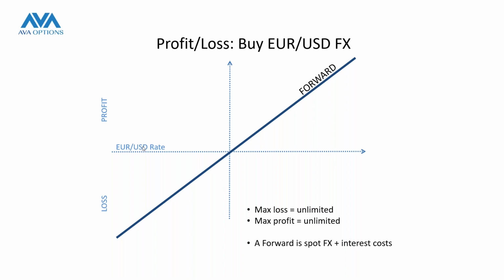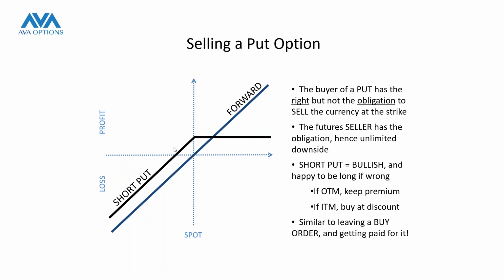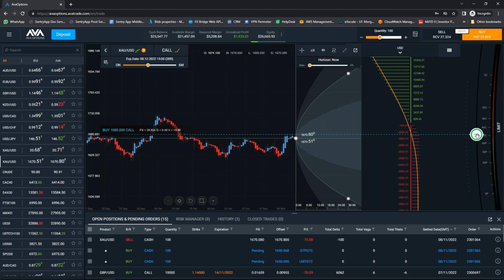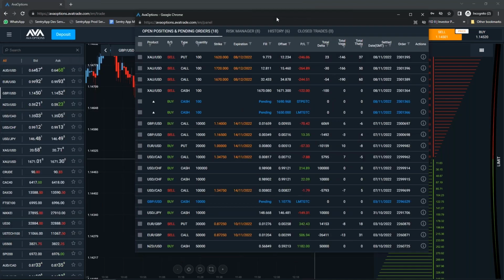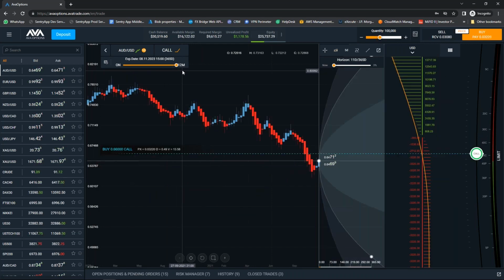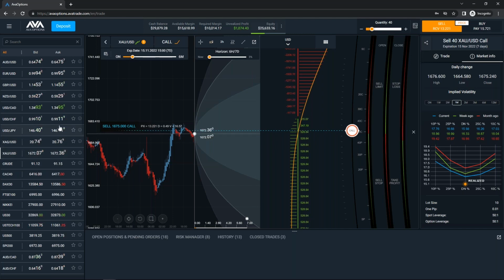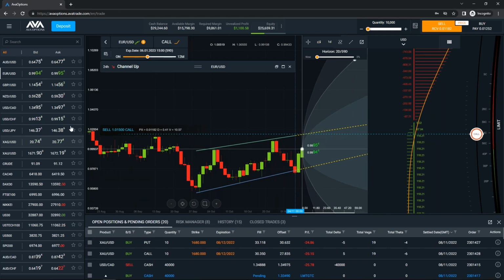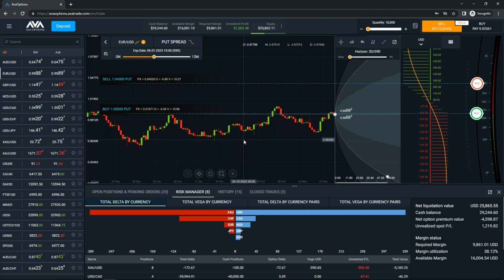8.11.22 | AvaOptions Webinar for UAE VIP clients, covering all aspects of options trading.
AvaOptions head of trading and development, Steven Reiter, will lead a webinar exclusively for UAE VIP clients, covering all aspects of options trading and the AvaOptions trading platforms.